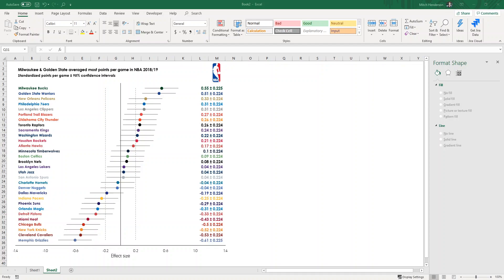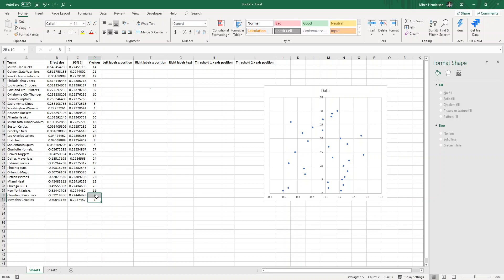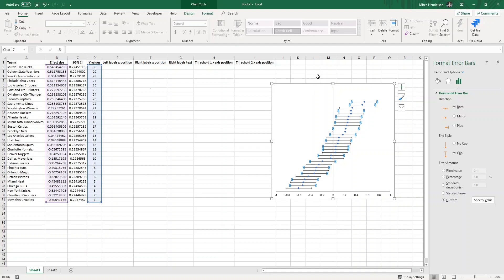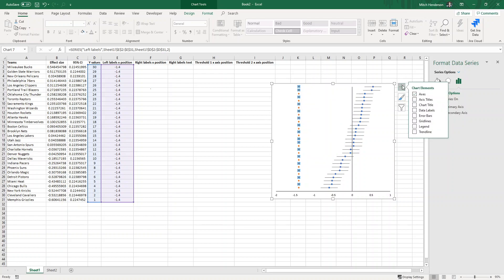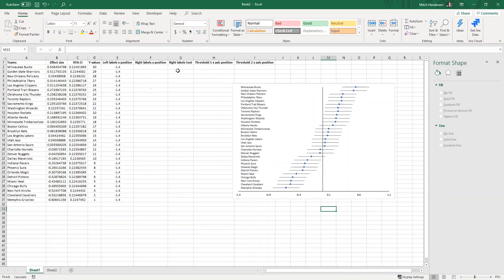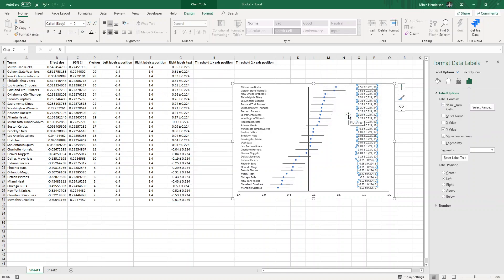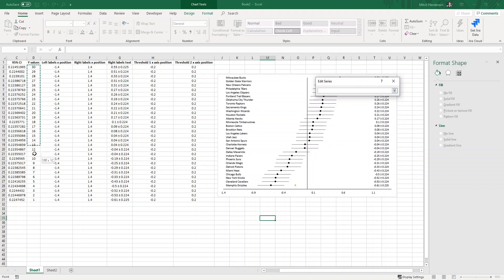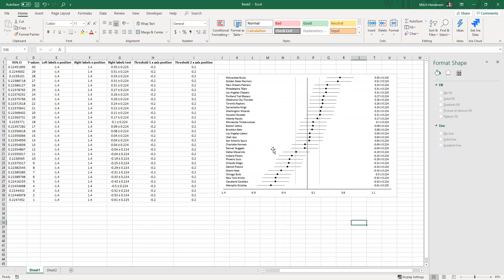How to make forest plots in Microsoft Excel (meta analysis chart)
Forest plots are great for showing lots of information in one chart (multiple effect sizes, odds ratios, confidence intervals, etc). Microsoft Excel doesn't naturally have a feature to easily make them, but using the method I show in this video, you're able to make great looking and flexible forest plots.

NOTE: The 'Value from cells' option is only available on Excel for Windows (thanks to Paola Rodriguez Giustiniani). Mac users can follow this link to see how you can set custom data labels in a chart